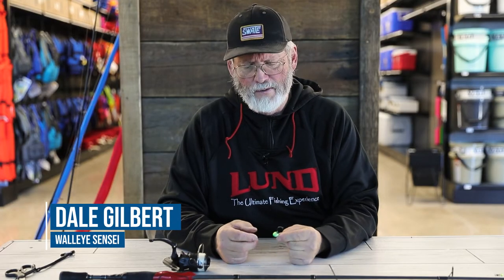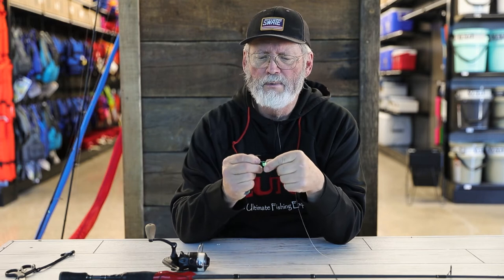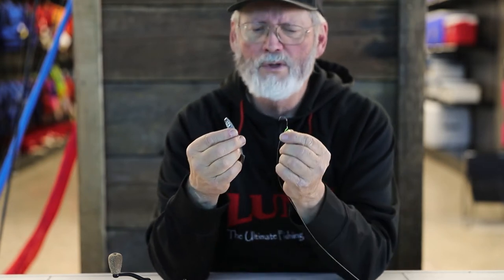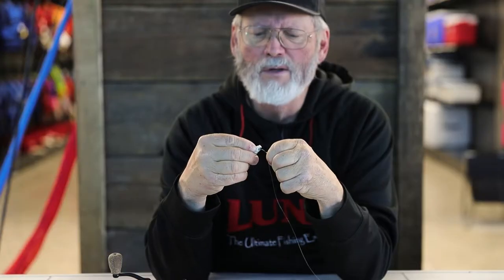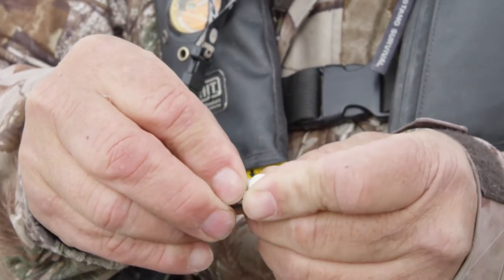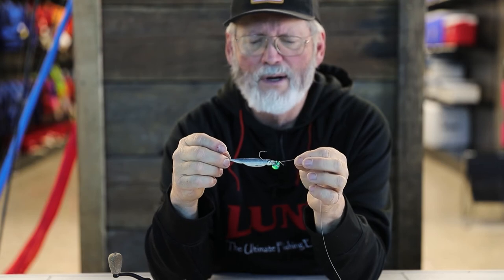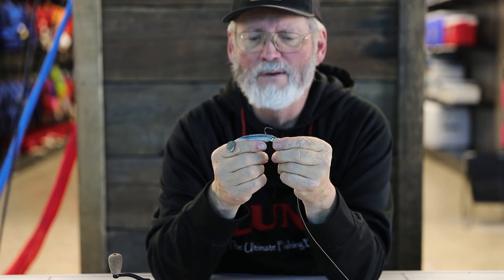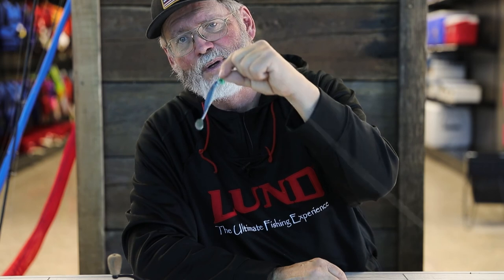How to Properly Rig a Fin-tech Jigs?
Featuring a standup head design, the Fin-tech is a favorite of walleye expert, Dale Gilbert. Listen in as Dale explains why the Fin-tech works and how to properly rig it.